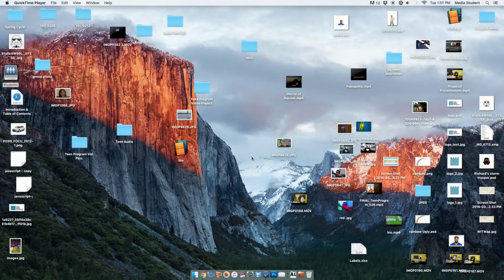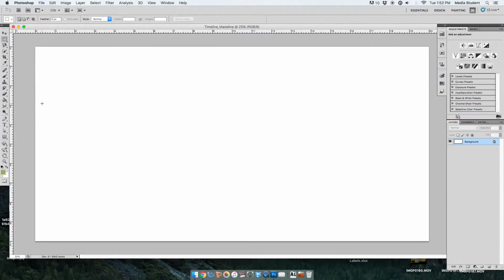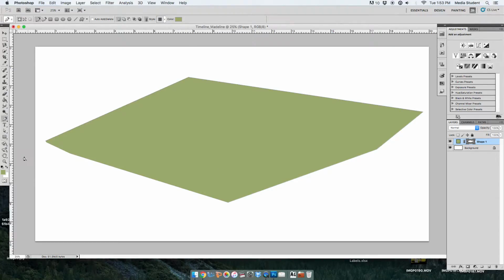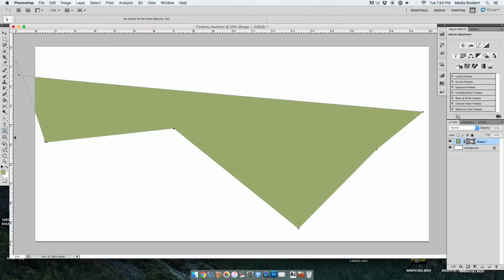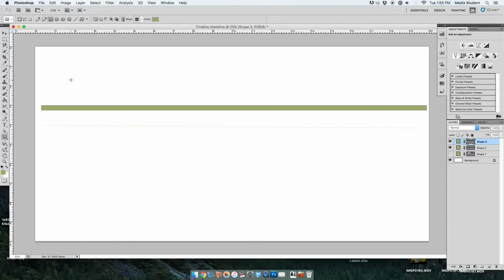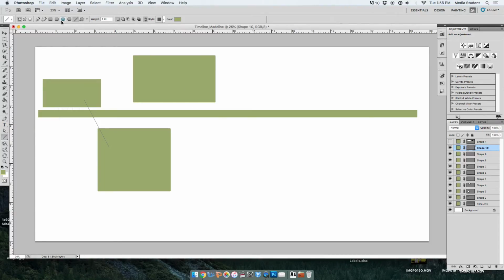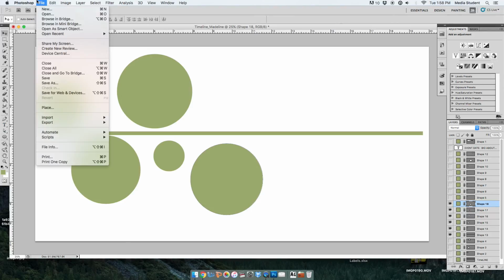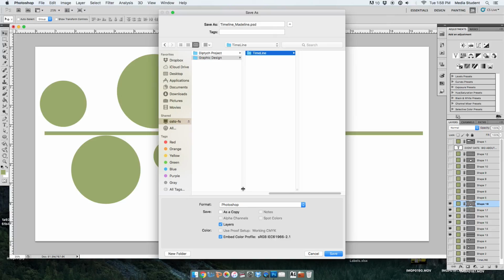TimeLINE Tutorial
Tutorial to be watched on 9/27